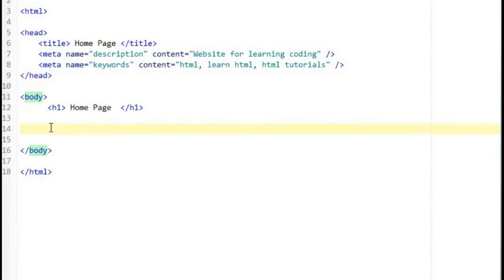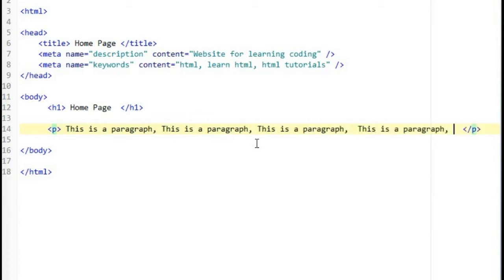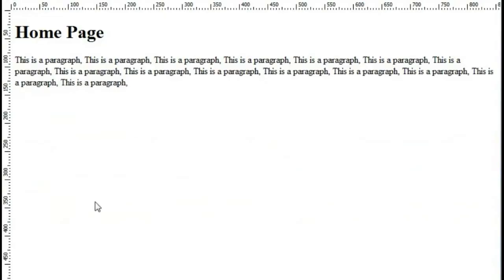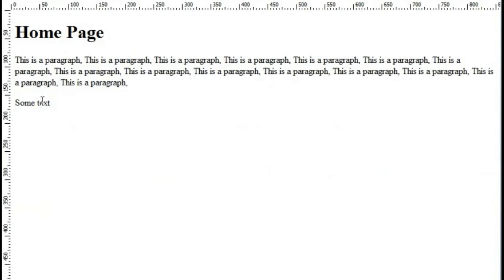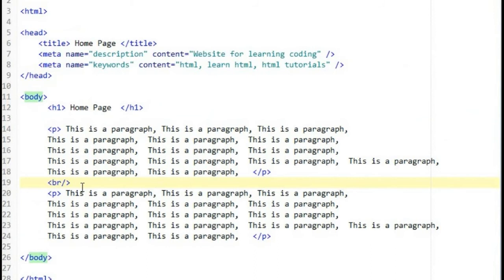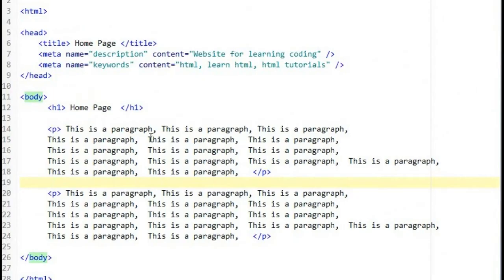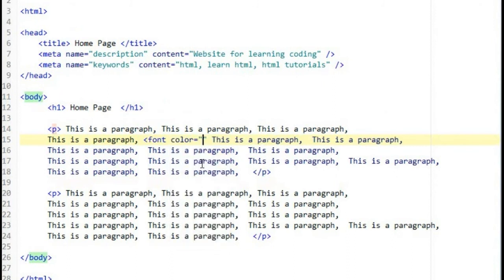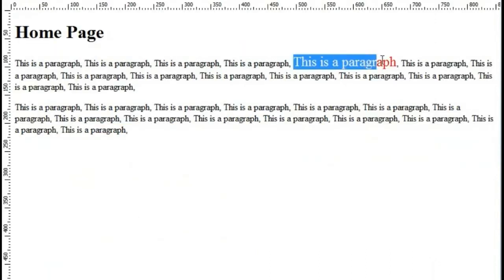HTML Tutorial 2 - Font Tag, Paragraph Tag and Break Tag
Learn to use the font, paragraph and break tag